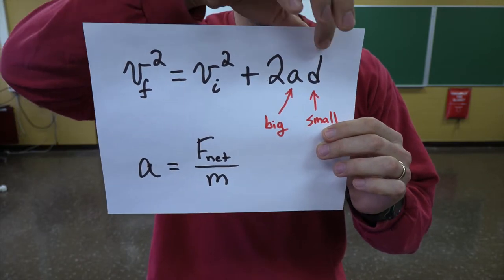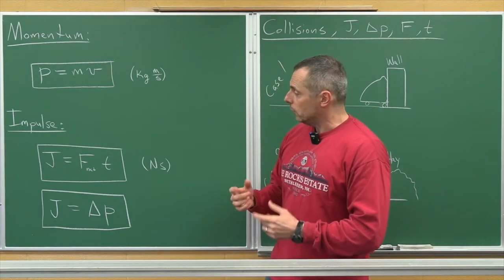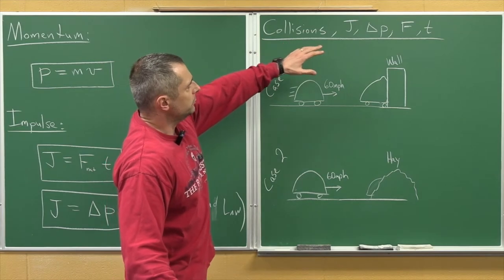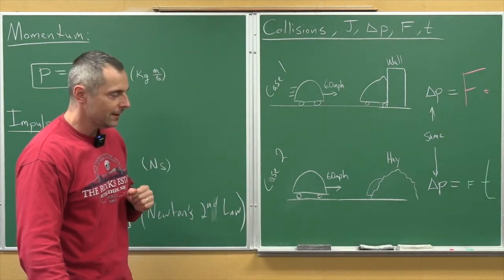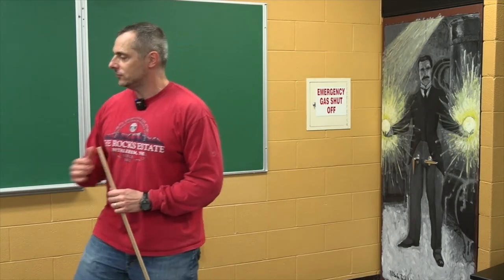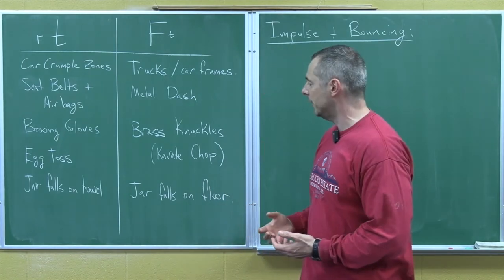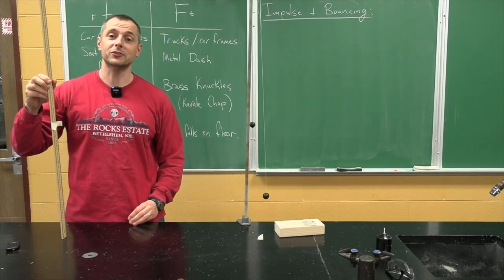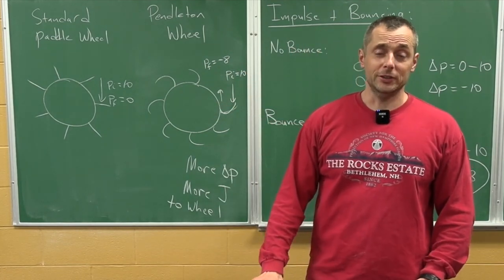Tupaj: Regents, Momentum Video 1, Momentum and Impulse Concepts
In this video, you will learn what momentum is, what impulse is, and how they relate to each other. You will also learn how the concepts could be used to analyze certain collisions conceptually.